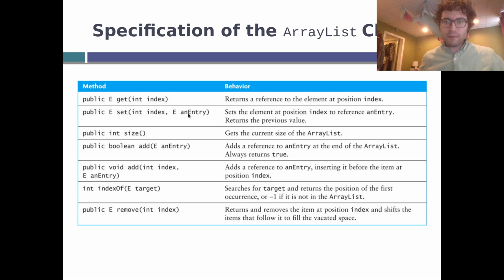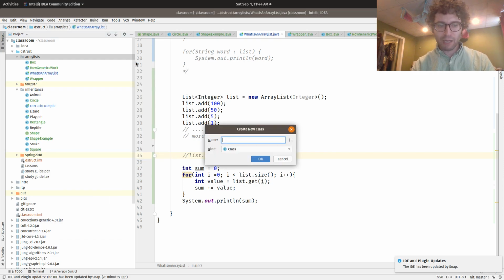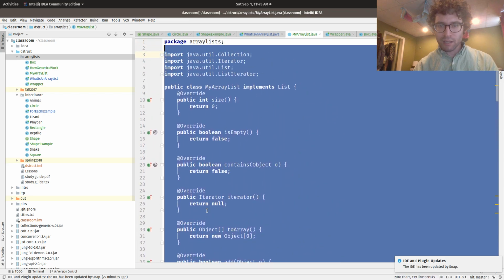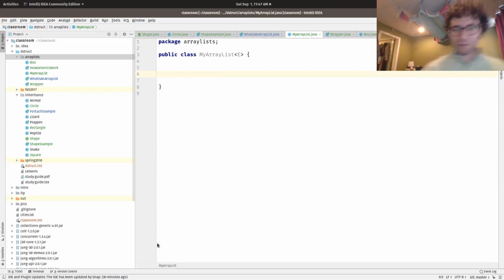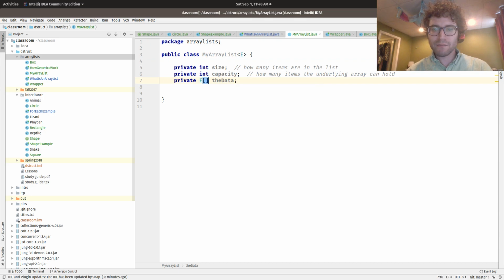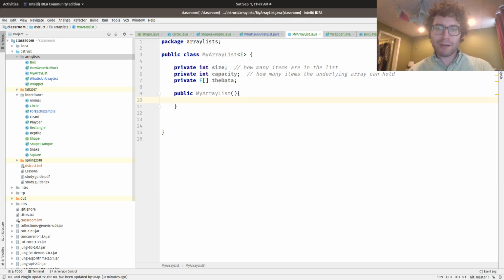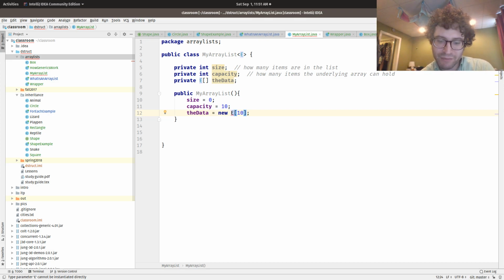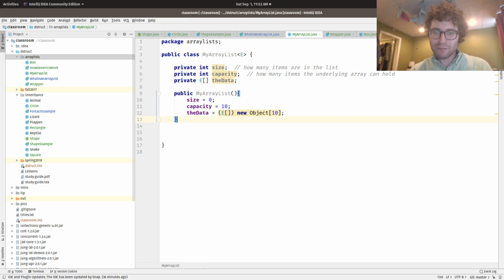CIS 2168 Flipped - Building an ArrayList